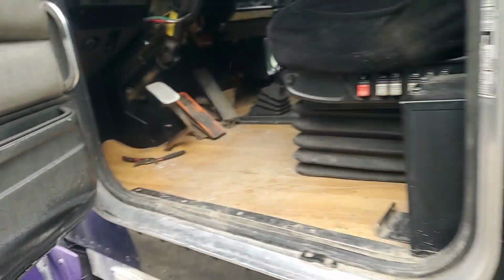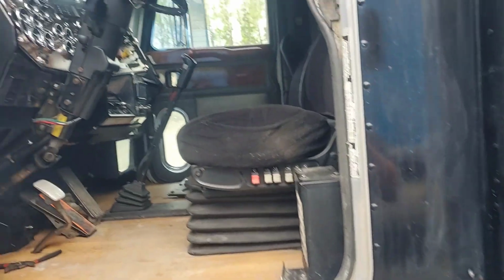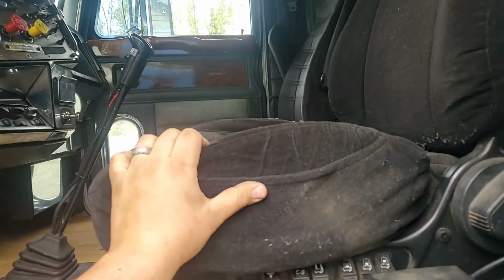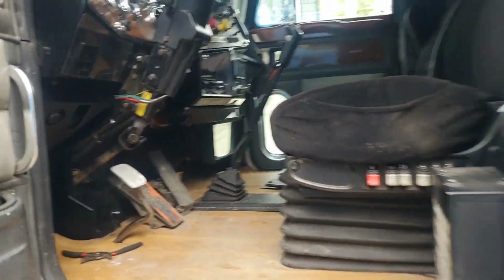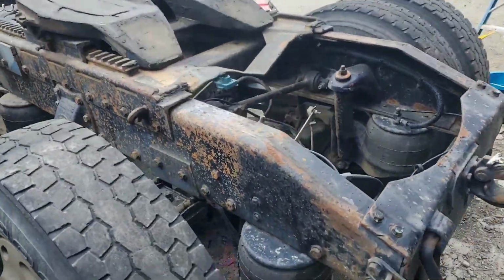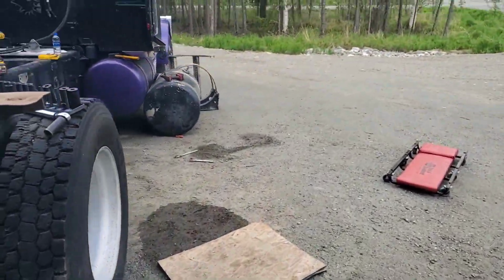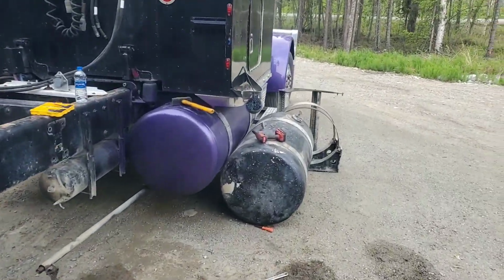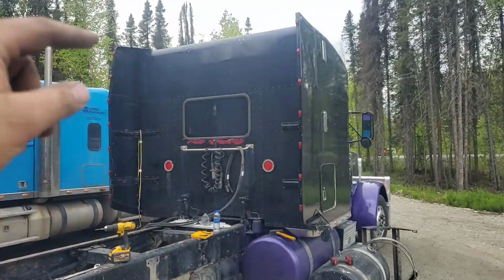I bought a 1996 Peterbilt 379 to Restore!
Let me know what you guys think! I could use any Intel on this restore, lots more to come and sorry for the quality of the video